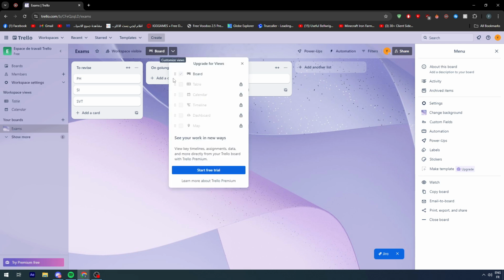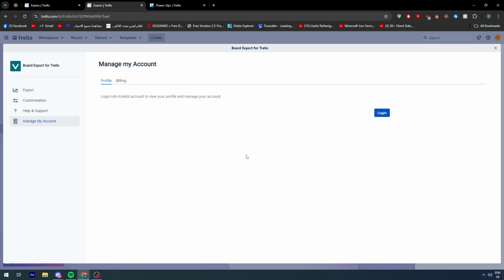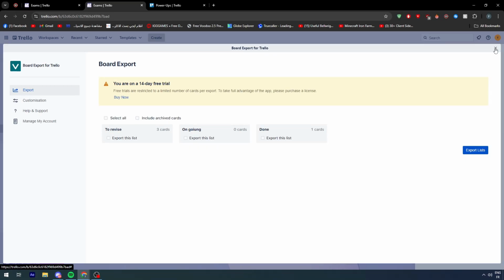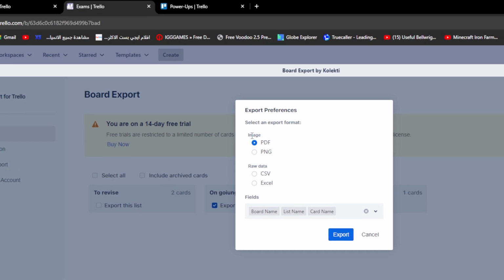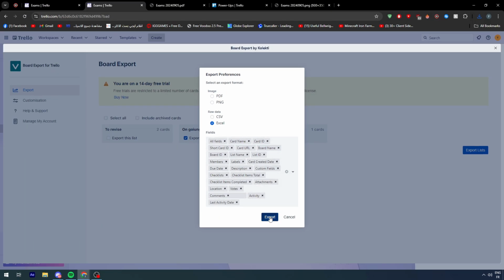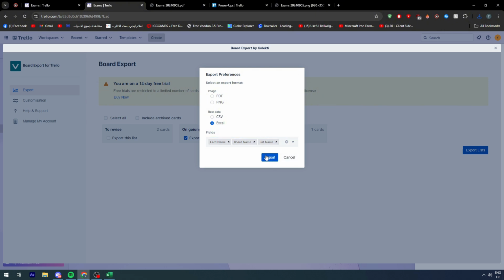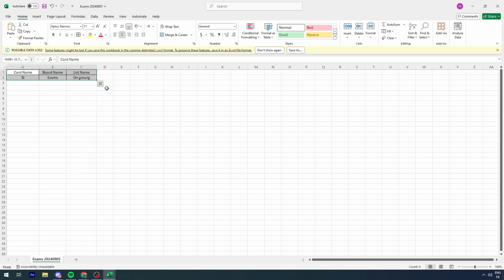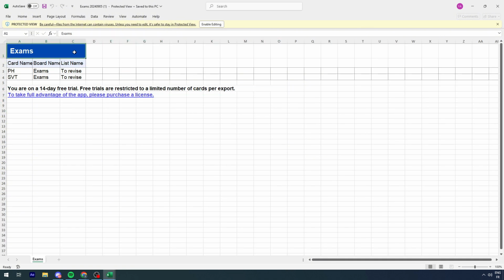How To Export Trello Board ! (Full Tutorial)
Today we talk about export trello board,export trello board to excel,how to export trello board,trello tutorial,how to export trello board to pdf,how to use trello